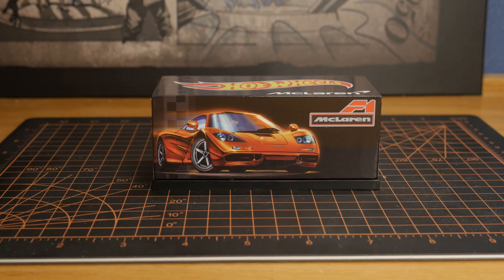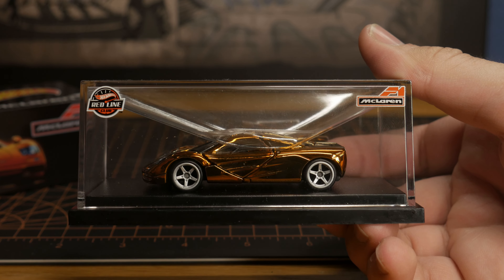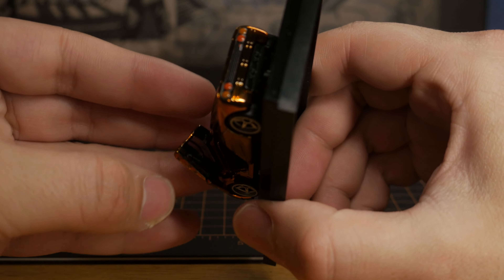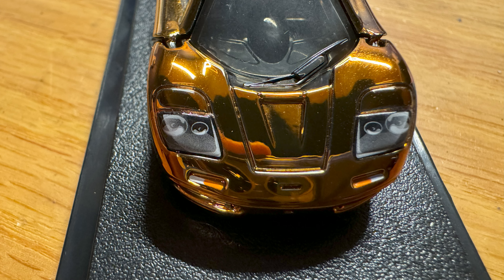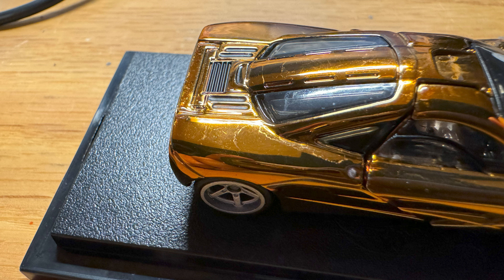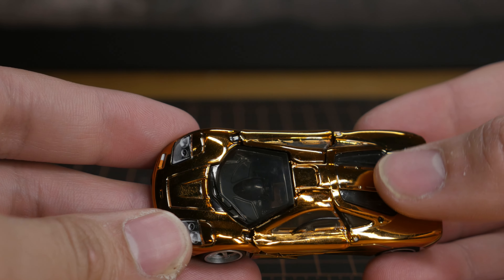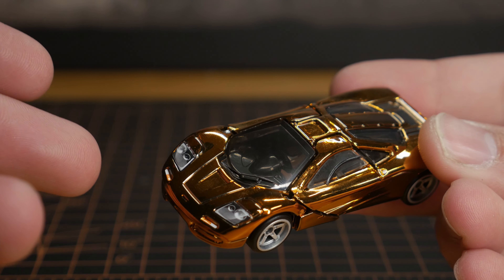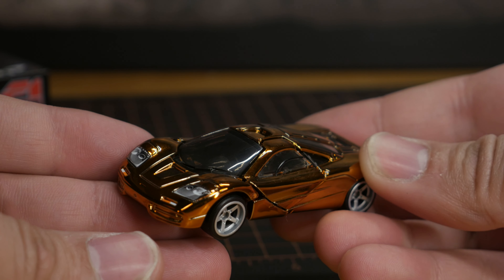Hot Wheels RLC Mclaren F1 | Review and Unboxing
This is my first RLC review of 2024. I plan to review every release of RLC since I have over drive(if I can afford it haha) and I will be conducting a monthly review of overdrive. This is something I want to continue to do to inform consumers and build trust within the hot wheels community. Let me know your thoughts on this.